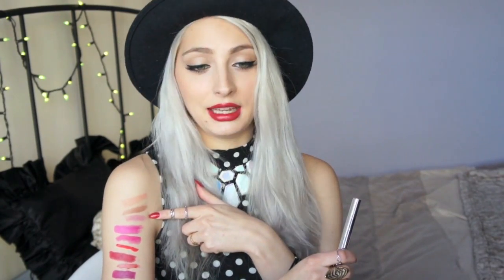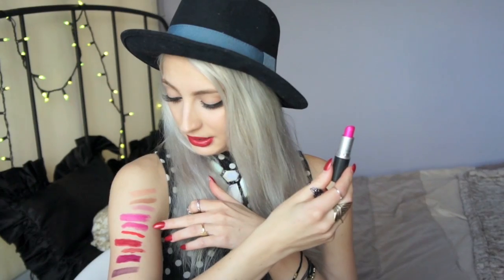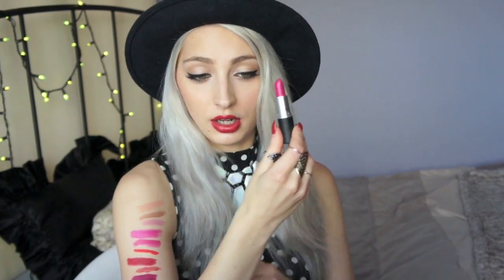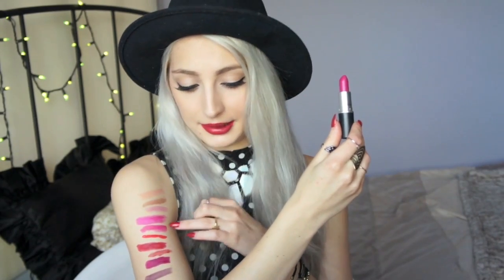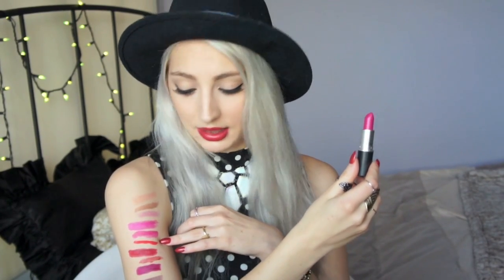♥ My Top 10 Favorite Lipsticks ♥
Let us be friends? My Links!

Top 10 Favorite Lipsticks (in order of appearance) :
1. Mac Myth - Perfect Matte Nude
2. YSL 24 - Glossy Nude/Grey Salmon
3. Buxom in Vienna - Baby Pink
4. Show Orchid - Hot Fuchsia
5. Girl About Town - Hot Magenta
6. Limecrime in Suedeberry - Perfect Velvet Coral
7. Limecrime in 101 - Red
8. YSL Glossy Stain 10 - Glossy Red
9. YSL 24 - Perfect Dark Maroon/Boysenberry
10. Mac Smoked Purple - Deep Dark Matte Purple

P.S. My hat is from Zara & my shirt + necklace is from Forever 21.